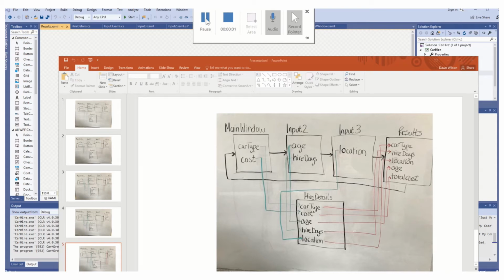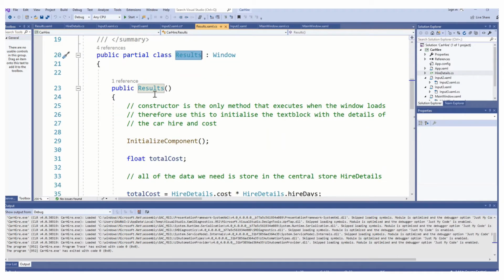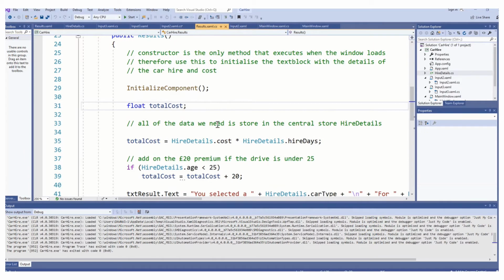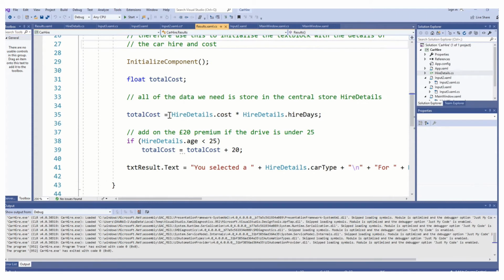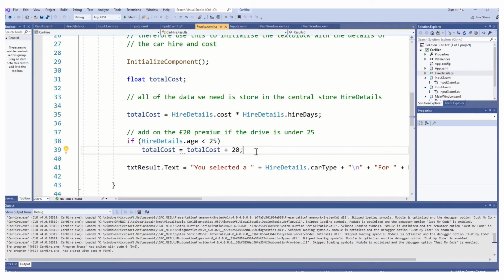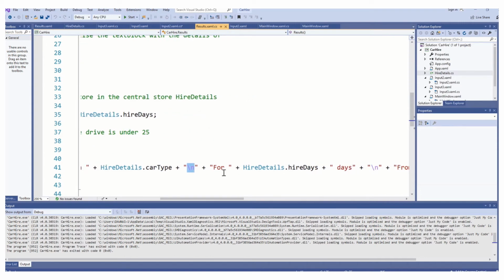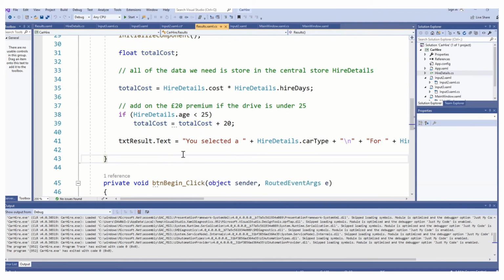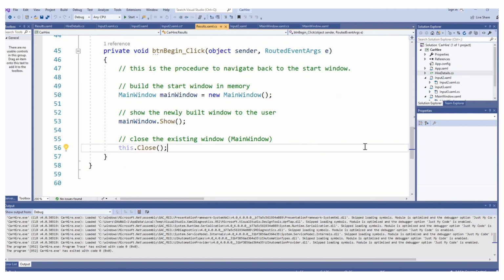HNC Car Hire mini project - 5 Results C#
Fifth video in the car hire series which discusses the Results window